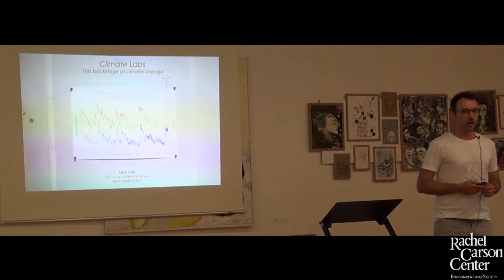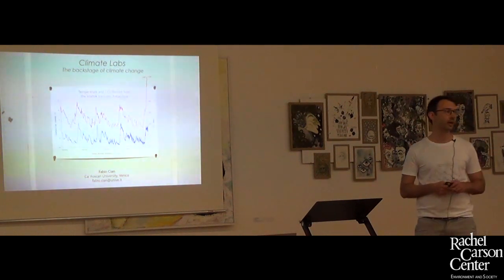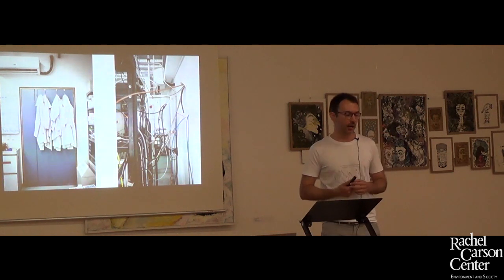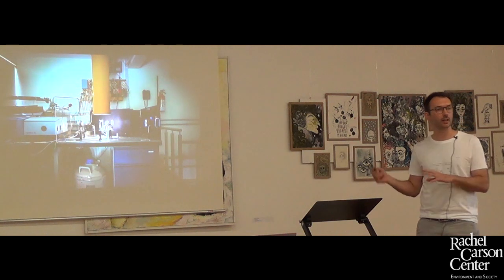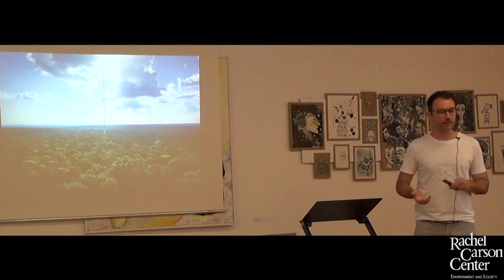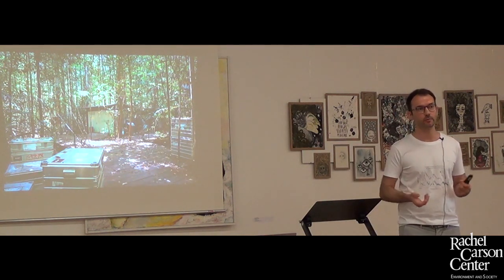Lunchtime Colloquium: Fabio Cian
Fabio Cian on "Climate Labs: The Backstage of Climate Change" at the Rachel Carson Center (Munich, Germany). Lunchtime Colloquium on Thursday, July 18, 2019.